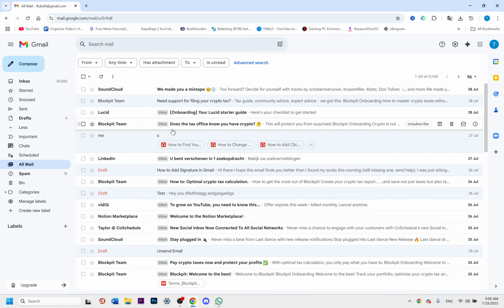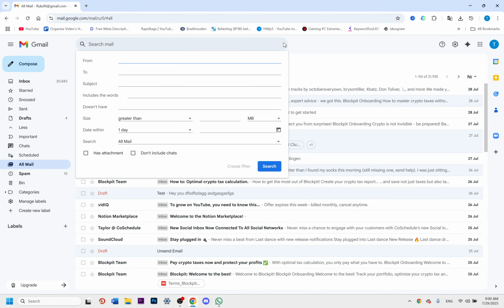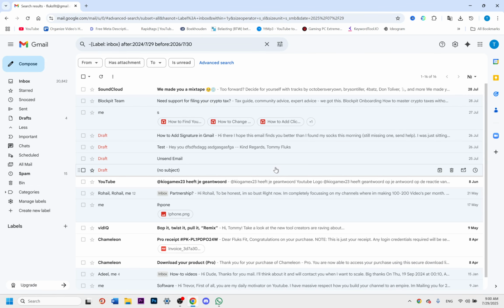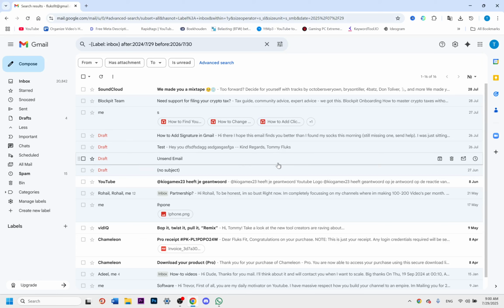How to See Archived Email in Gmail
Learn how to see archived emails in Gmail with this easy 2025 step-by-step guide. Find out where archived messages go, how to search for them, and how to move them back to your inbox if needed. Perfect for organizing and managing your Gmail account.